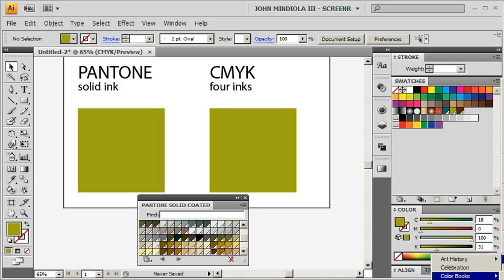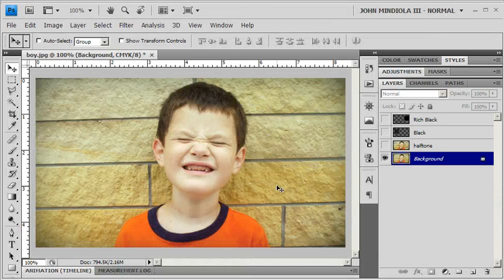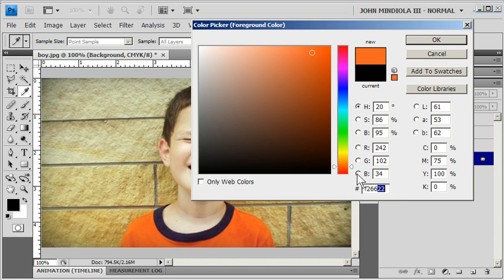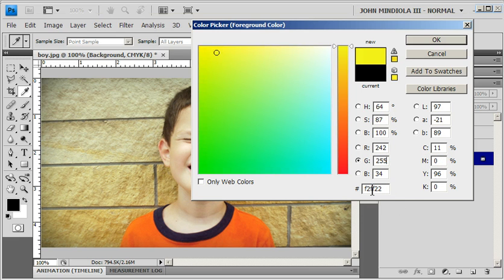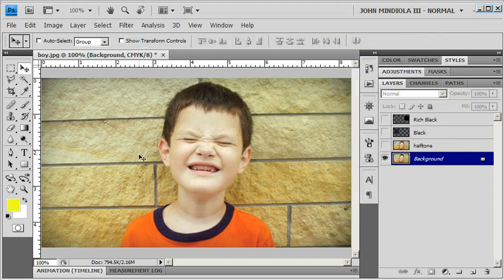Nm124 Color Theory, Study Guide Hex